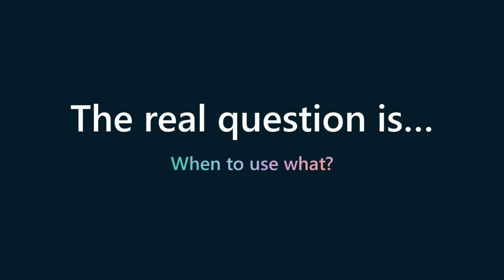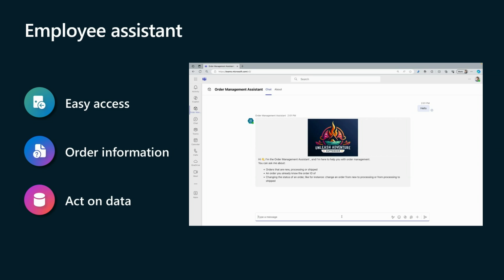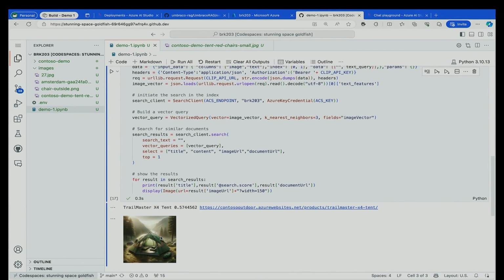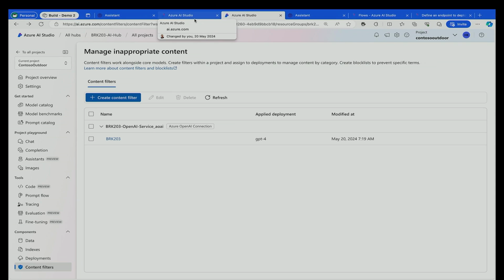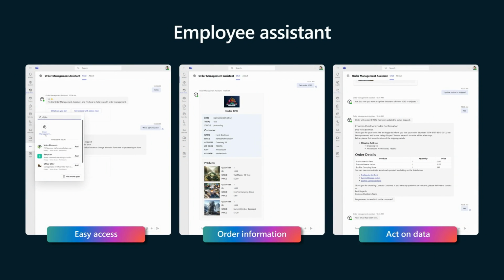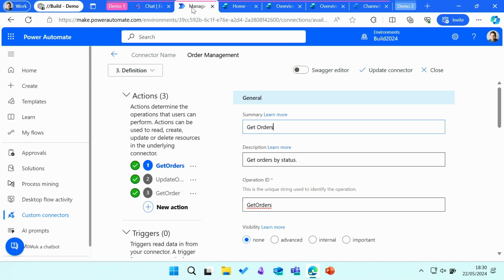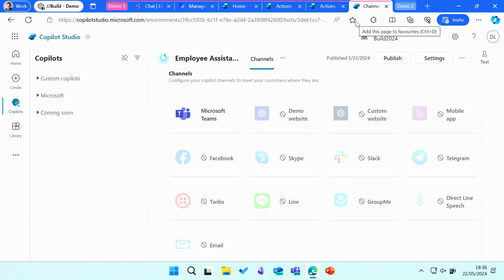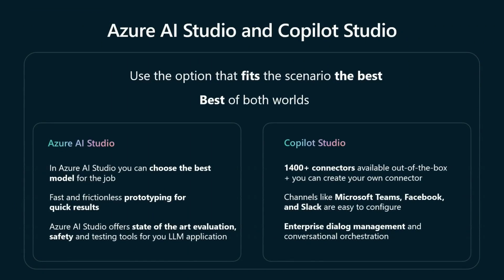Building a copilot: Azure AI Studio or Copilot Studio | BRK203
Are you interested in creating a copilot for your business or a client and need some guidance on how to begin and which studio to select? Daniel and Henk will show you how to use both studios to make a copilot, compare the features and designs of both products, and discuss their pros and cons. By the end of the session, you will have a good knowledge of both studios and how to apply them.

𝗦𝗽𝗲𝗮𝗸𝗲𝗿𝘀:
 * Henk Boelman
* Daniel Laskewitz

BRK203 | English (US) | Copilot